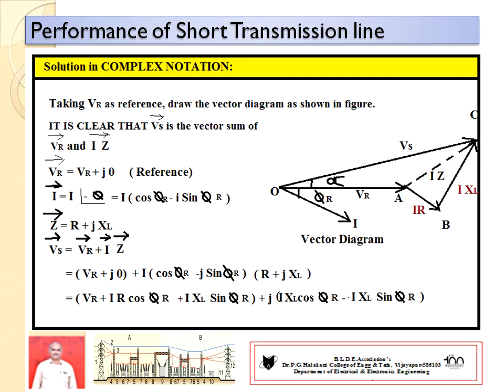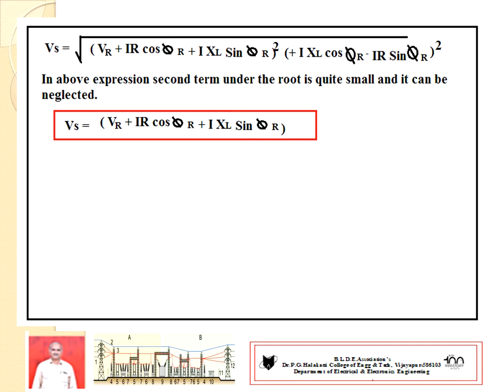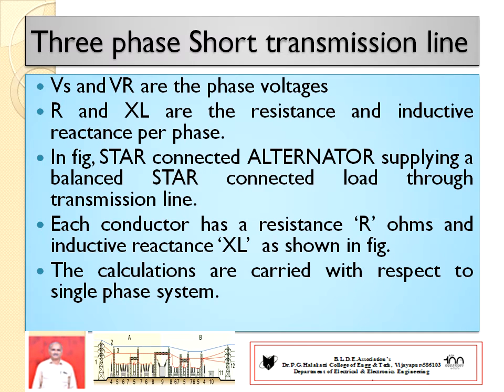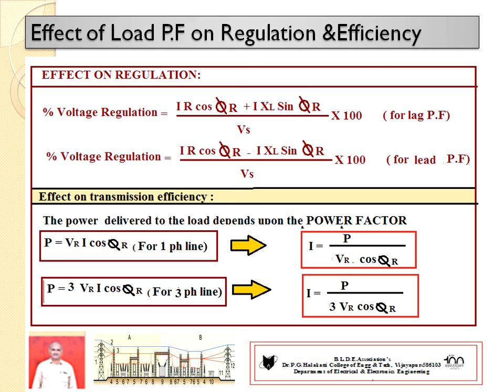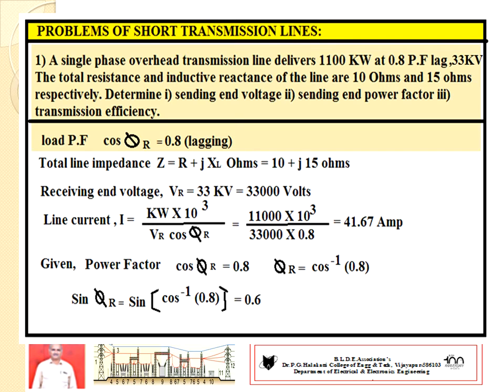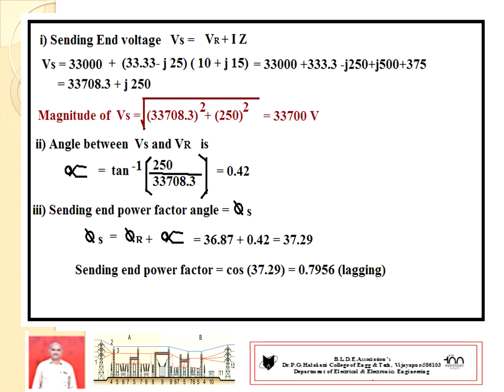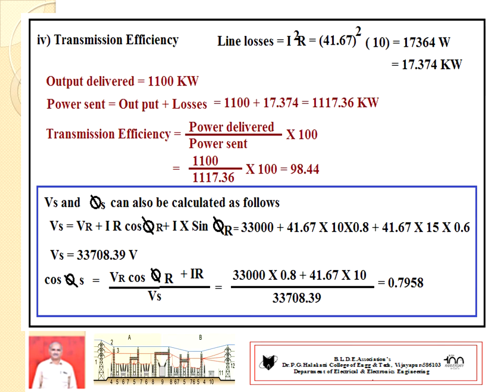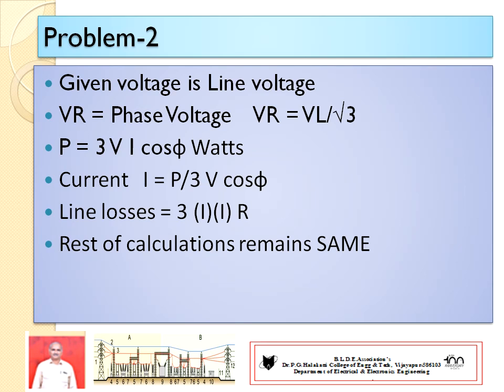2021 T&D Module 3 Short line problems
Explain about complex notations for short transmission lines, related problems.